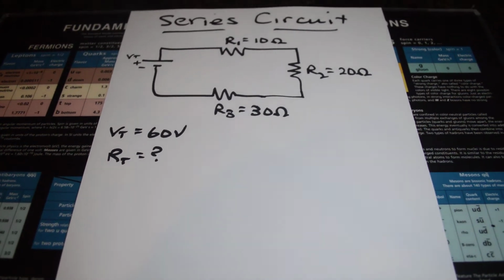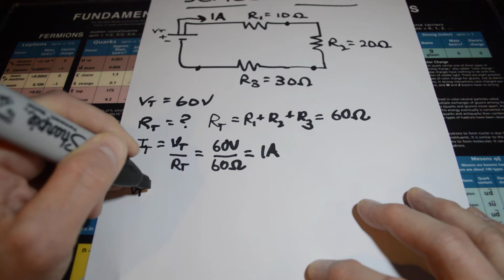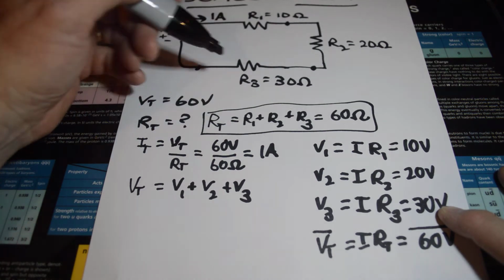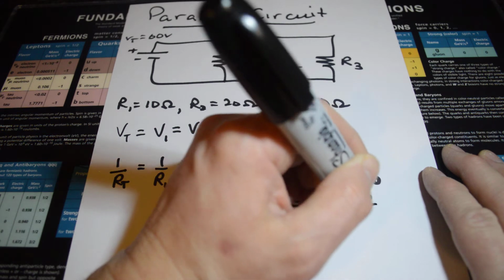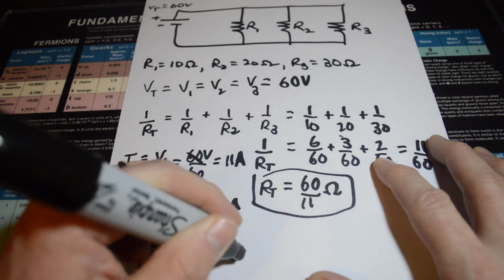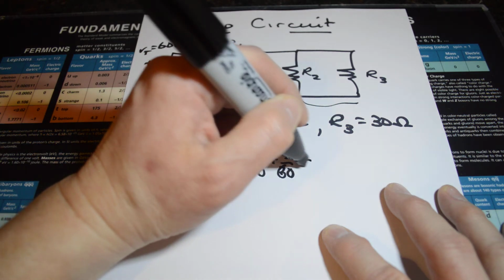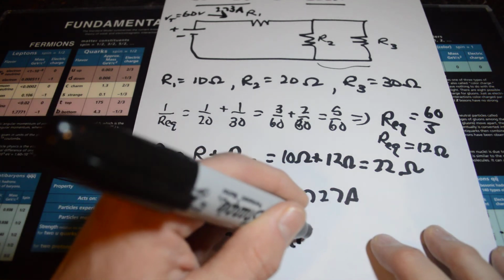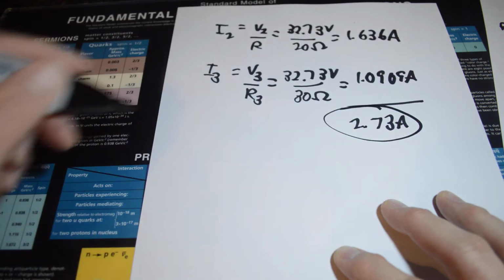Solving basic circuit problems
This video discusses the variations of series, parallel, and combination circuits and what important conclusions that can be drawn from connecting circuit elements in these ways. Students learn how to use these conclusions and apply them to each circuit.  An example with actual numbers for each type of circuit is given.